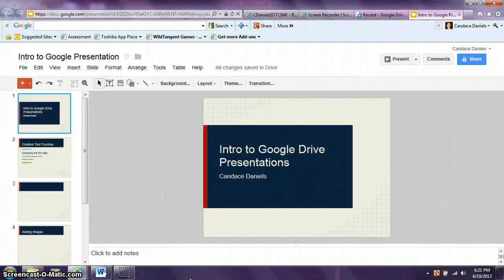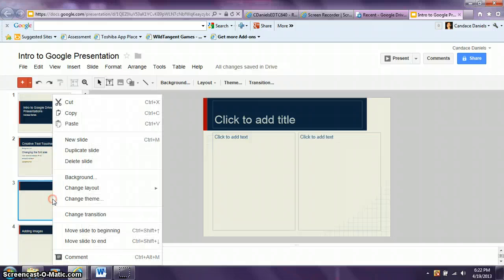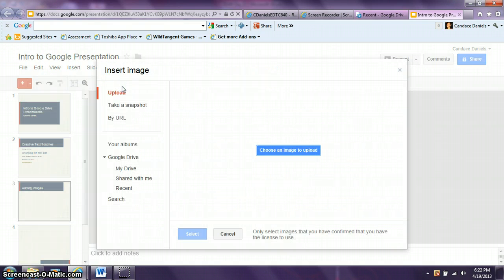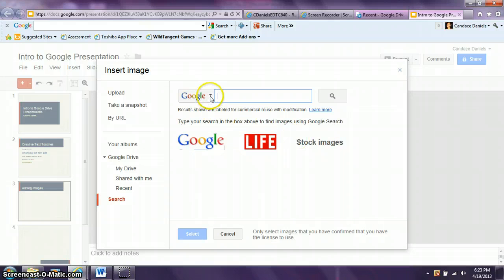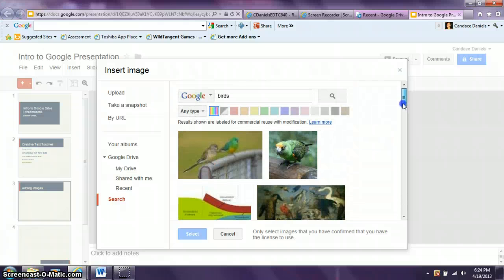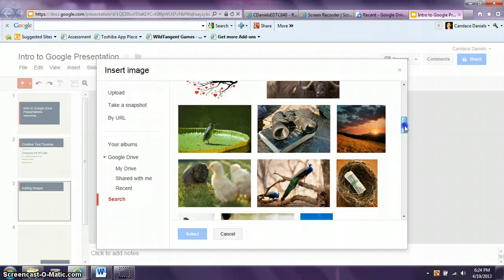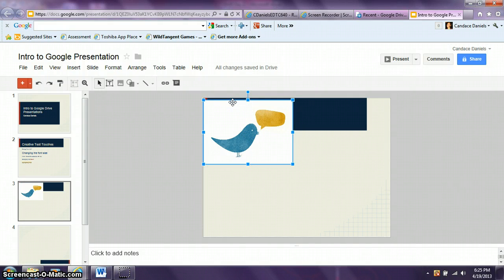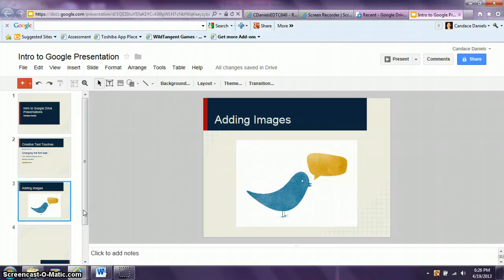Adding Images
Examples